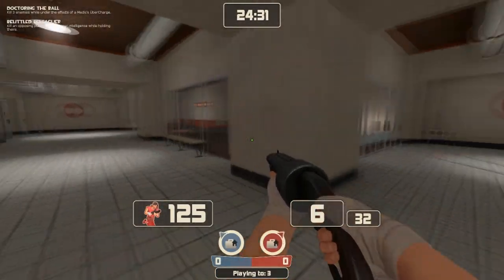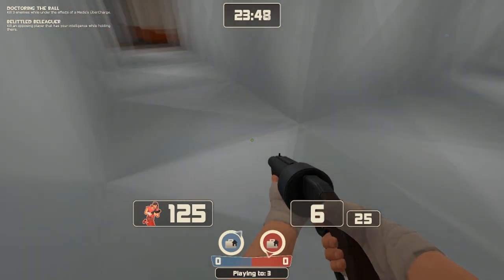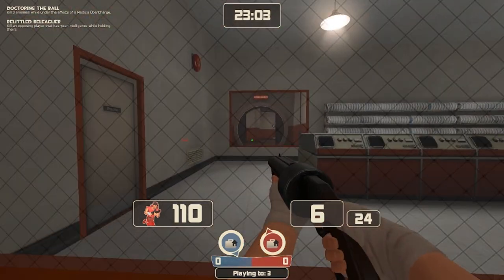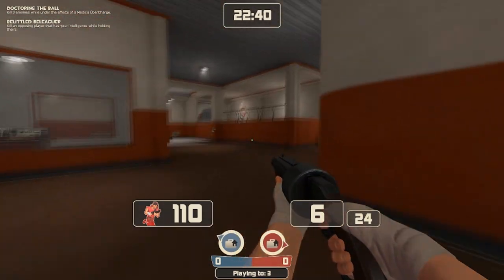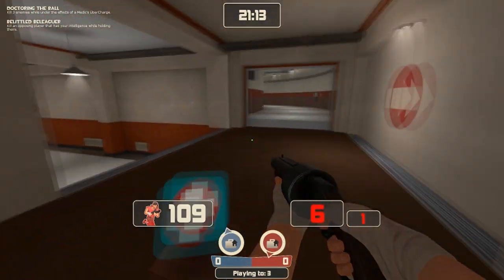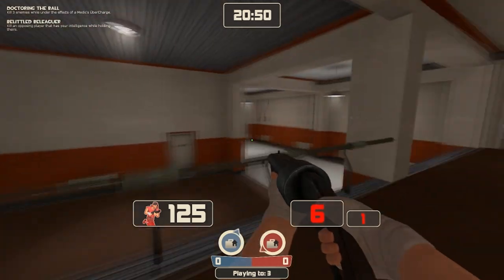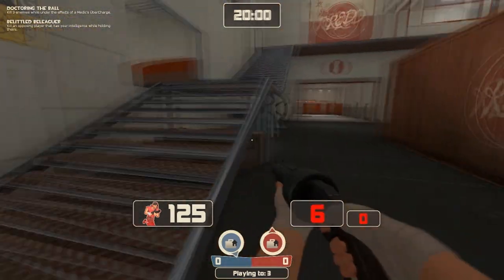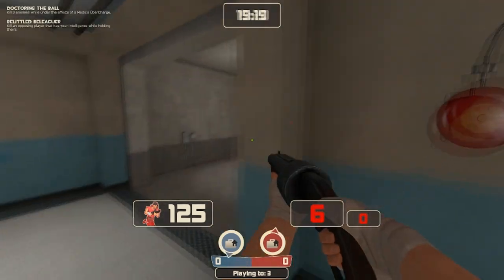Jigawats: Turbine Pro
Originally TF2 Names, now Jigawats, name suggested by Cold--

TY! ^--^

Vocabulary

Spawn
Stairs
Vents
Flag Room
Balcony
Hall
Banana
Battlements
Crates